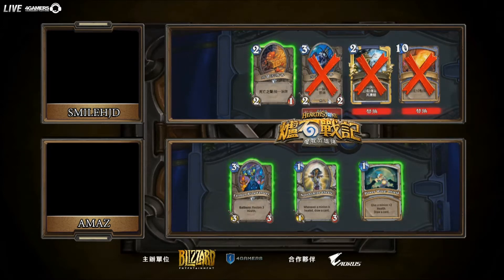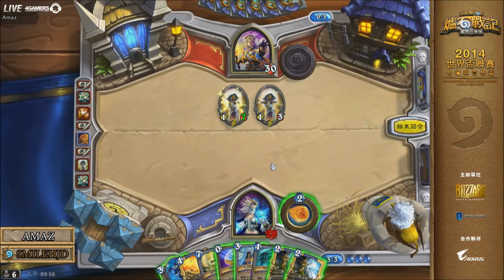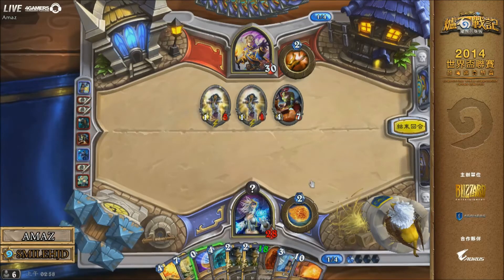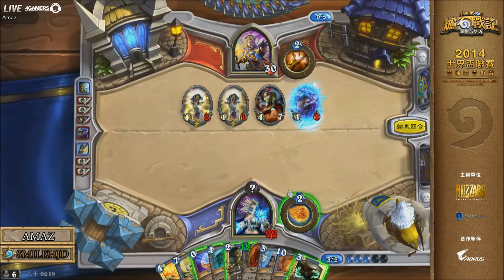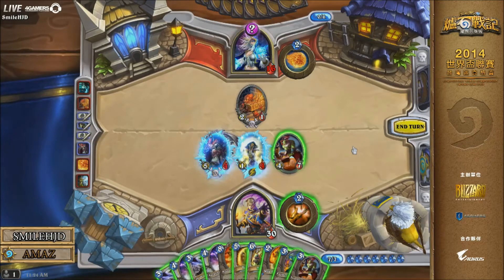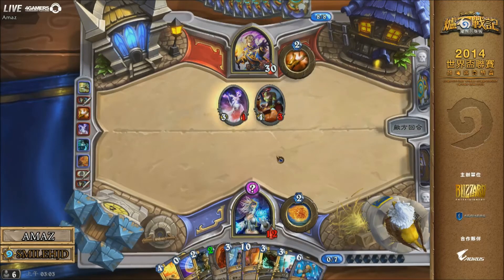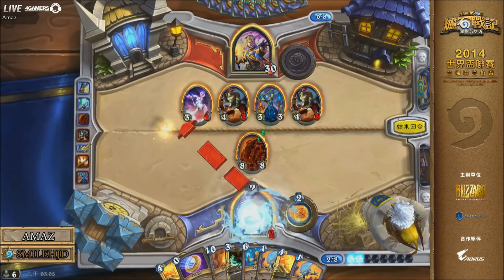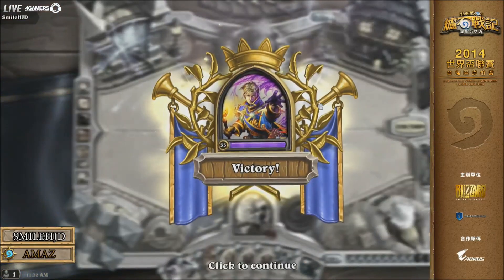Amaz vs. SmileHJD - G3 - Hearthstone World Championship Taiwan Qualifier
Ro128 - Group C - Round 1 - Game 3

Original Taiwanese coverage by 4Gamers Taiwan